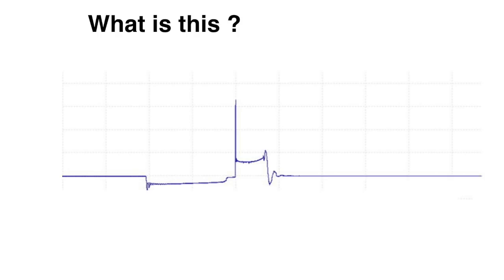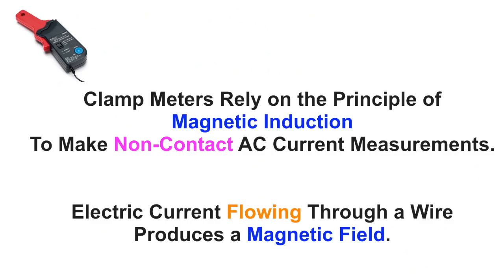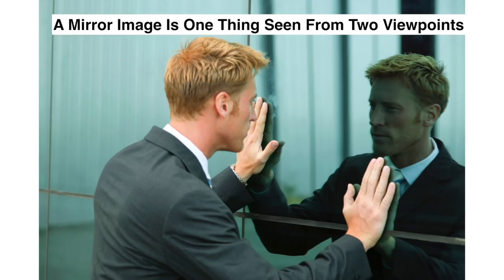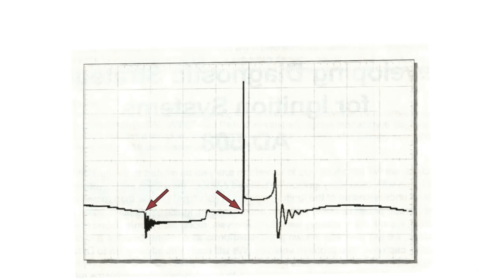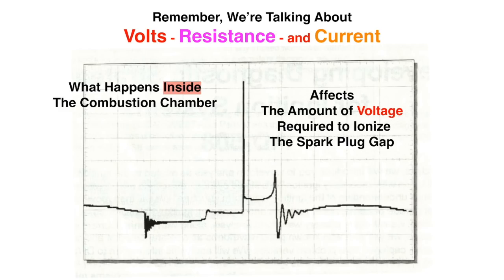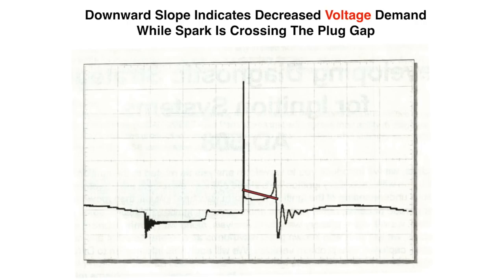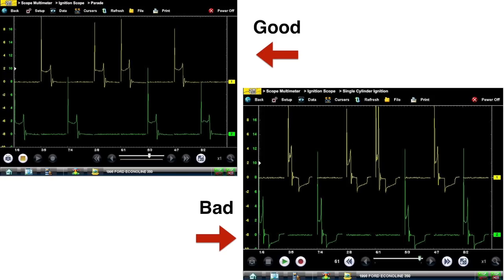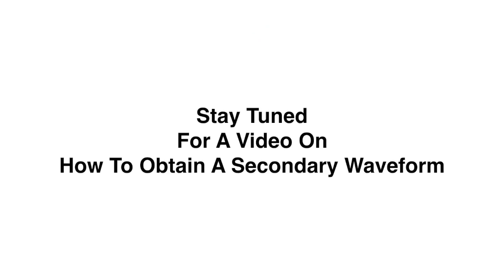Teaching Yourself Series. A Study On Secondary Ignition Waveforms